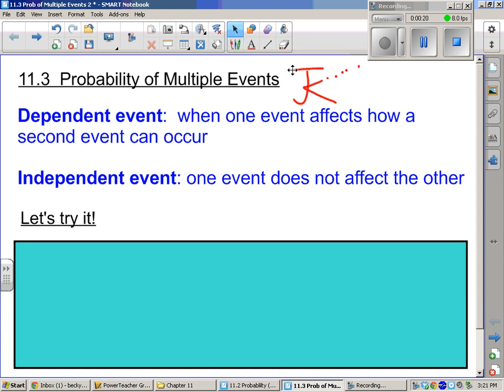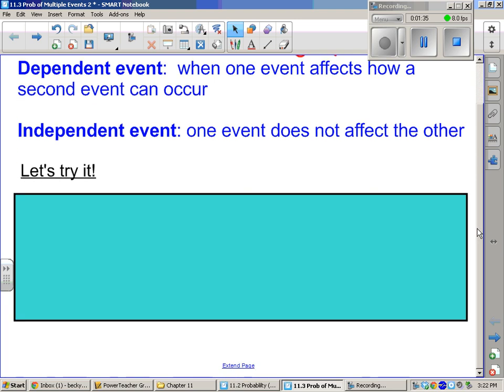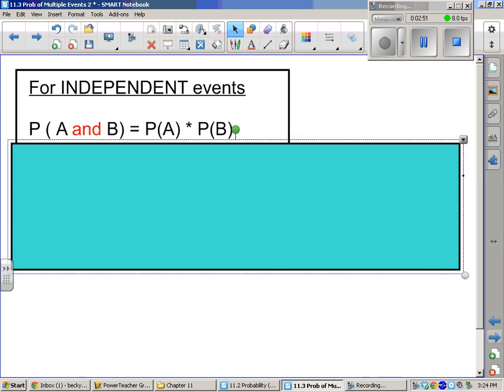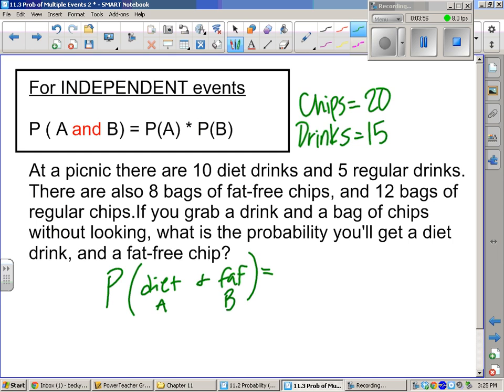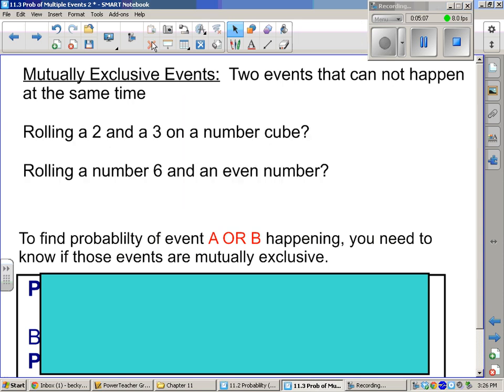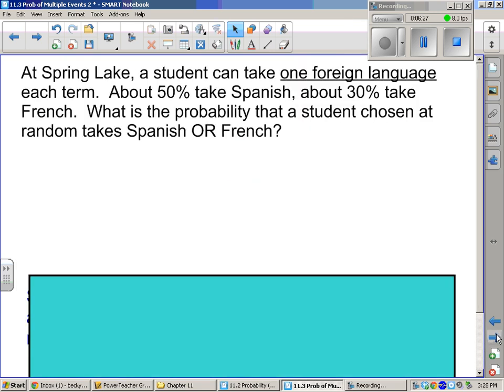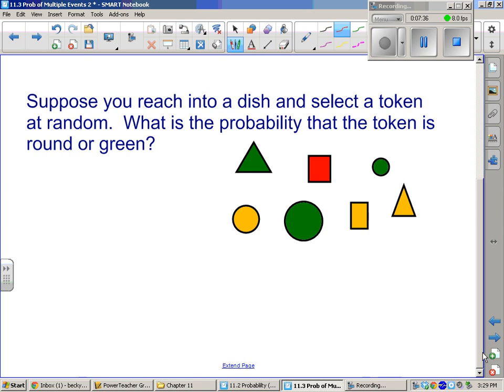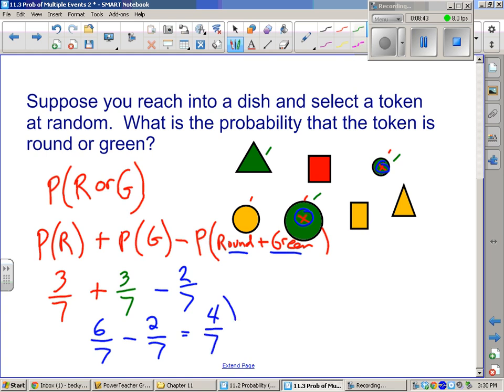11 3 Probability of multiple events